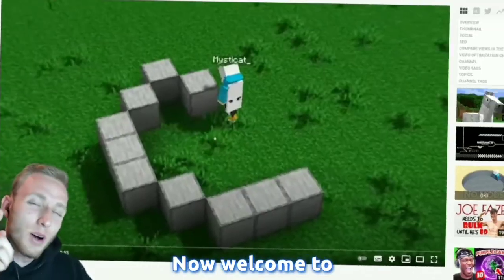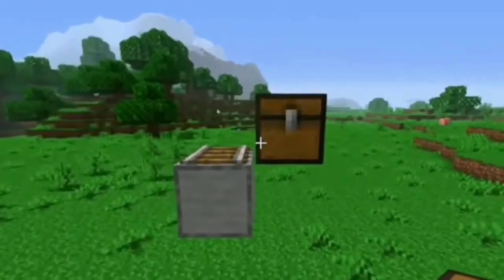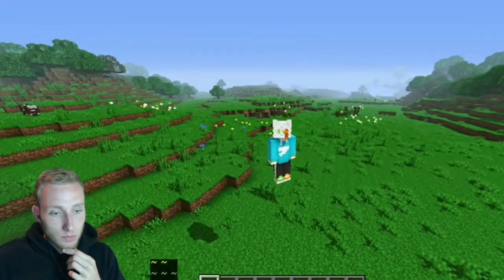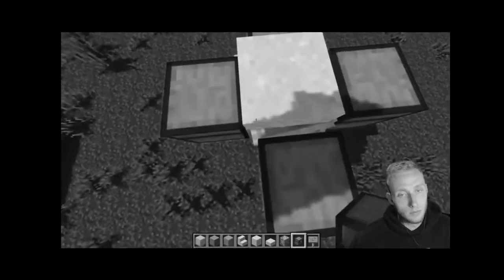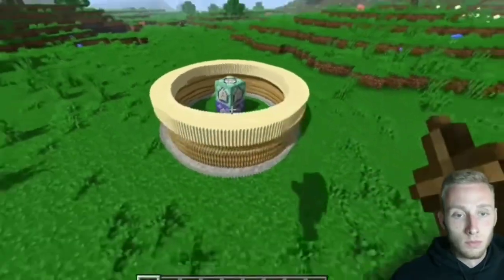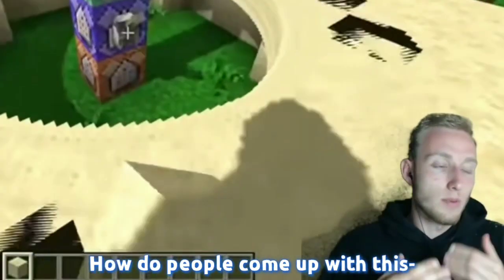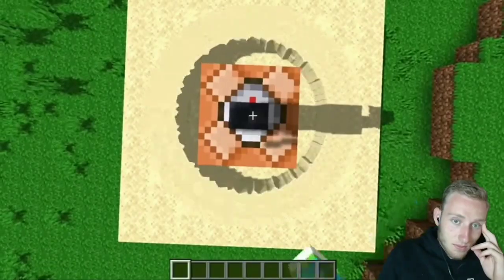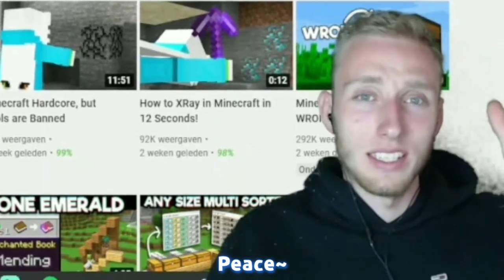Circle in Minecraft NO MODS! (Reaction)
Misticat uploaded a video about making a circle in vanilla Minecraft and wow it looks good.
Minecraft reacting!